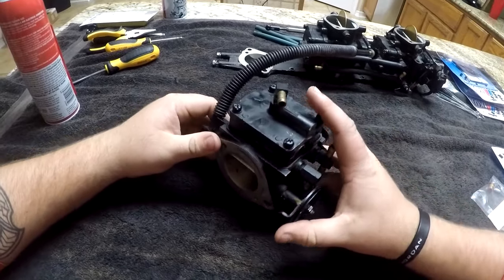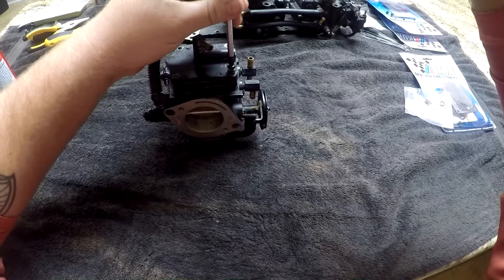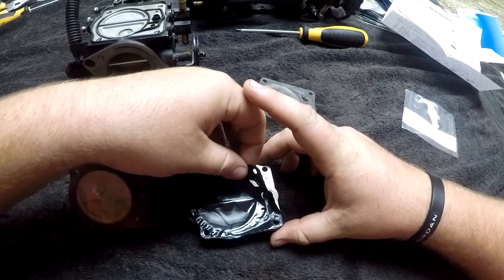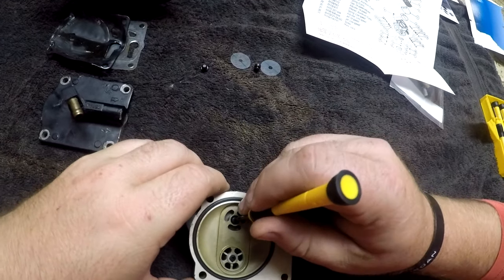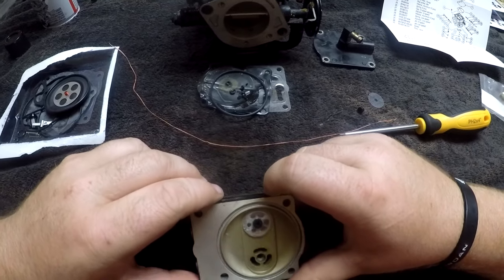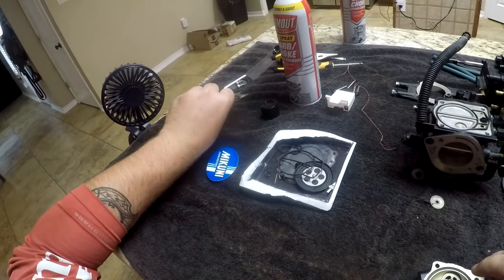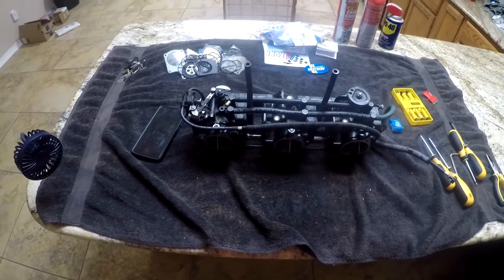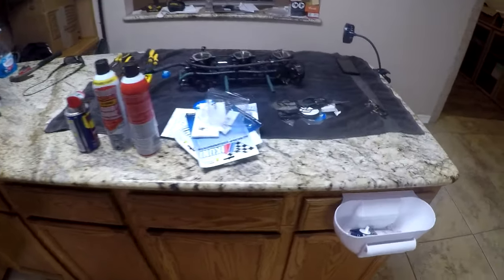2000 yamaha GP1200r Triple Mikuni carb rebuild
Rebuilt the carbs on the ski, check out link below to the video that helped me out. and also the parts i used for the carb. it wont lemme link from amazon, so i will copy the parts i used for you to paste them in amazon.

3 Pack Needle Seat Yamaha GP1200R GPR XL XLT SUV 1200 Wave Venture 1100

Genuine Mikuni Triple Carb Carburetor Rebuild Kit Yamaha GP GPR XL XLT 1200